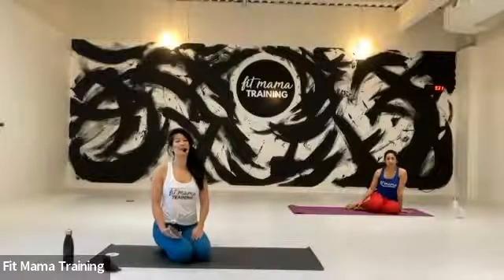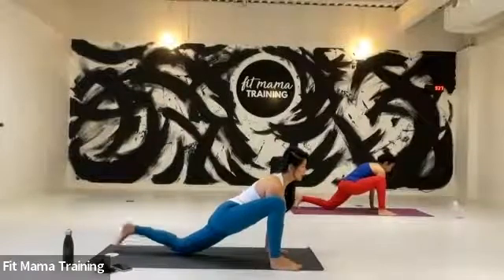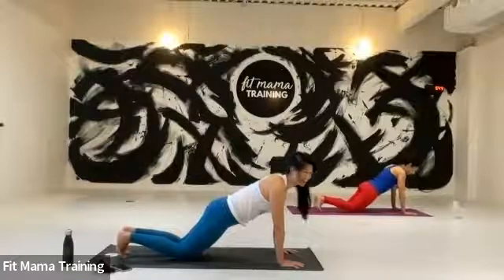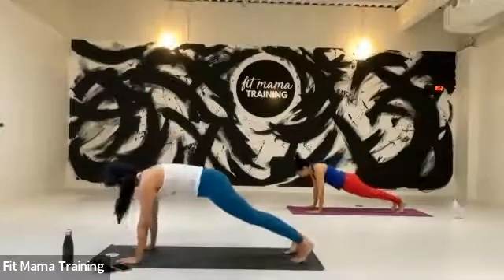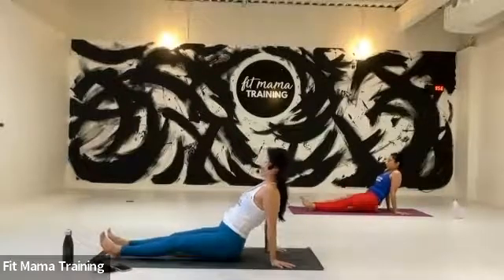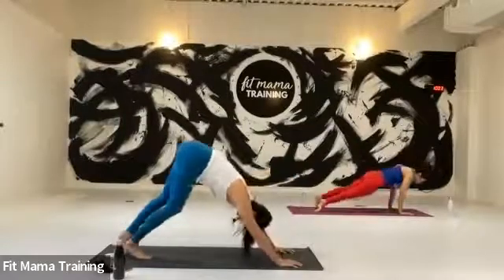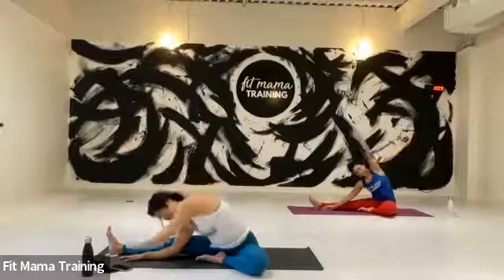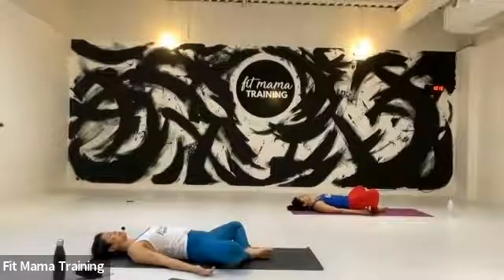Day 20 of 28-Day Movement Challenge: Vitality Flow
Flow with vitality!  Enjoy this invigorating flow with elements of yoga and animal flow.  No equipment needed for this class.  Make sure you tag @fitmama_training post workout!